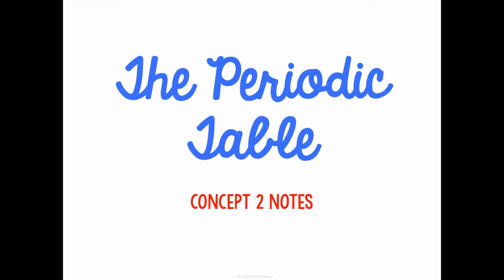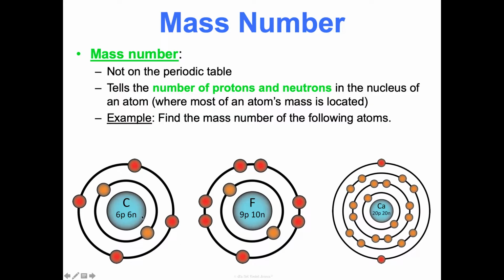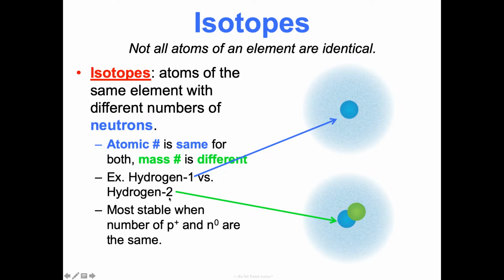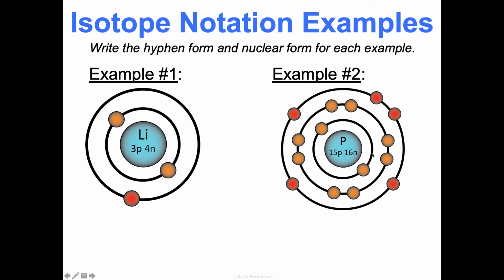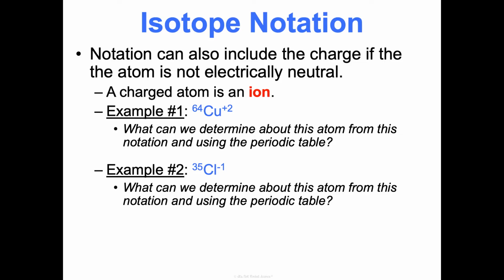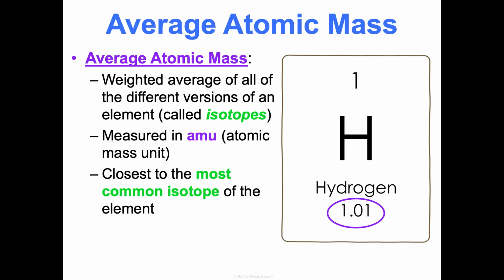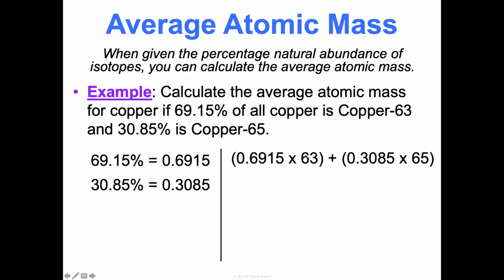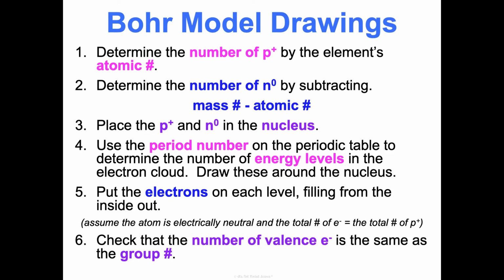Unit 2 The Atom Concept 2 Notes HONORS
It's Not Rocket Science chemistry curriculum HONORS Unit 2 The Atom Concept 2 The Periodic Table Notes